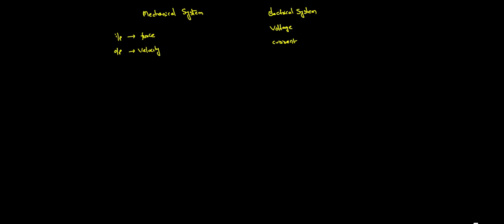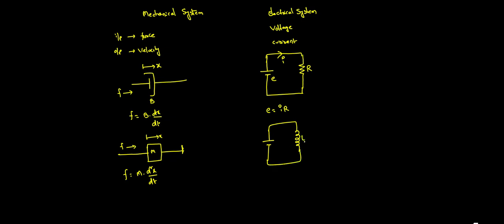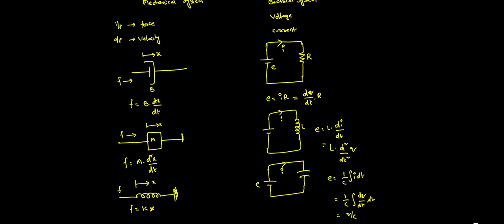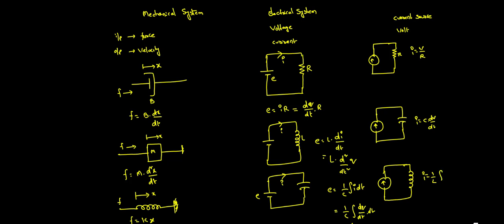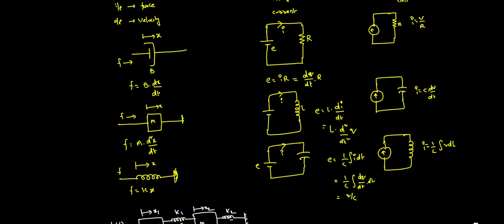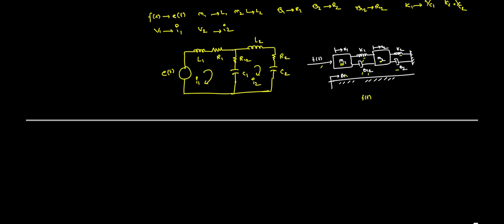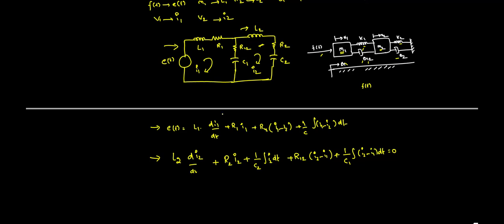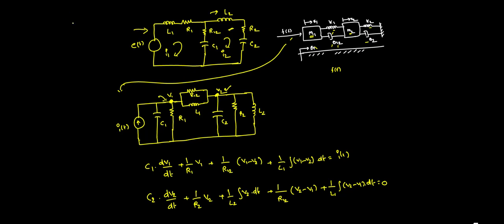Session 4: Force Voltage and Force Current Analogy of Transnational System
The force-voltage and force-current analogy are widely used techniques in the modeling of transnational mechanical systems, allowing mechanical systems to be analyzed using electrical system principles. In the force-voltage analogy (also called the "impedance analogy"), force is analogous to voltage, velocity to current, and mechanical elements like mass, damping, and stiffness correspond to electrical inductance, resistance, and capacitance, respectively. Similarly, in the force-current analogy (or "mobility analogy"), force is analogous to current, velocity to voltage, and mechanical properties map inversely to electrical components. For instance, mass corresponds to capacitance, damping to resistance, and stiffness to inductance. These analogies simplify the modeling of complex transnational mechanical systems by enabling engineers to use established electrical circuit analysis methods, like Kirchhoff's laws, to represent and analyze mechanical systems involving mass, damping, and elasticity across different regions. This approach is particularly useful in large-scale systems like global transportation networks, supply chains, and energy systems, where different domains and interactions must be harmonized.